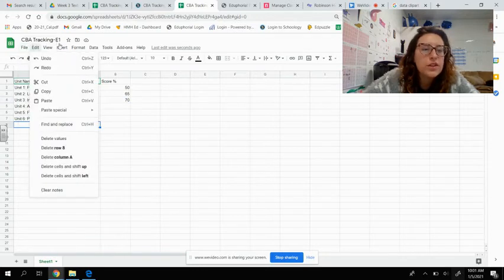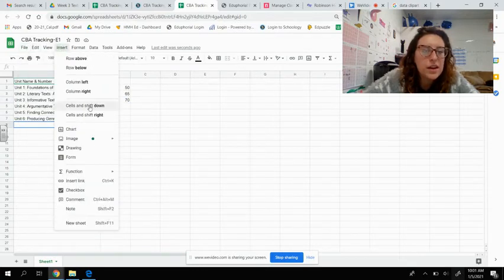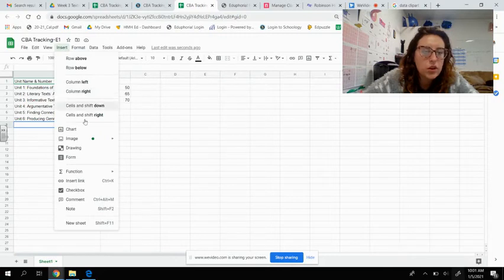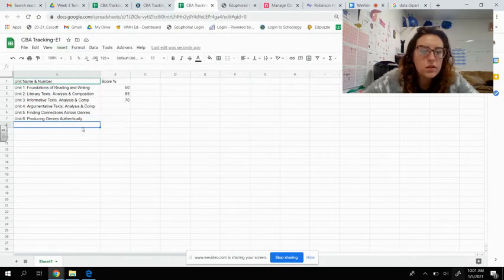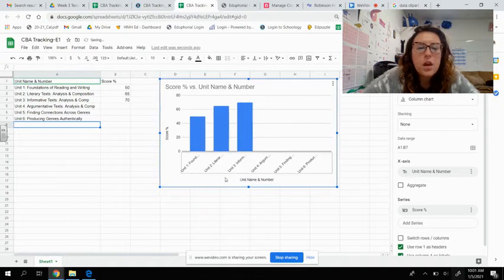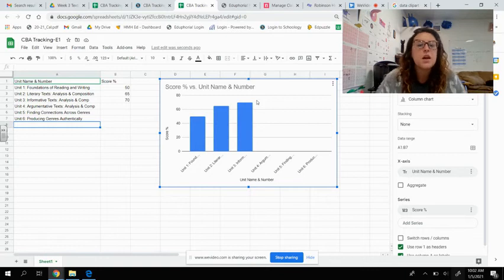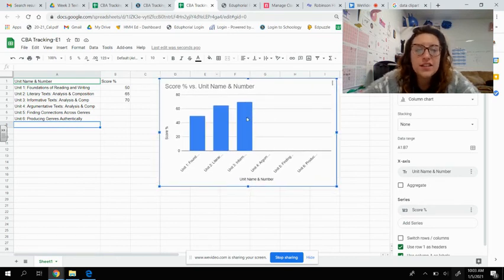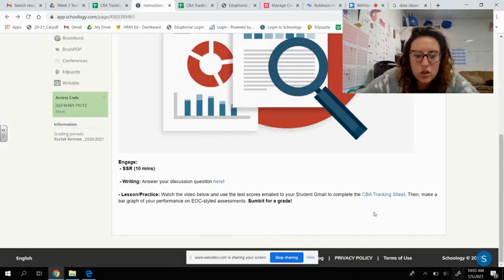1/7 CBA Goal Tracking